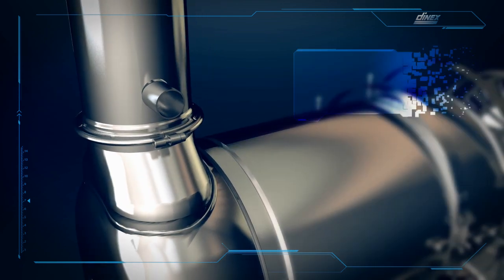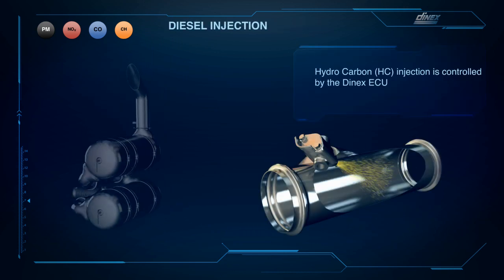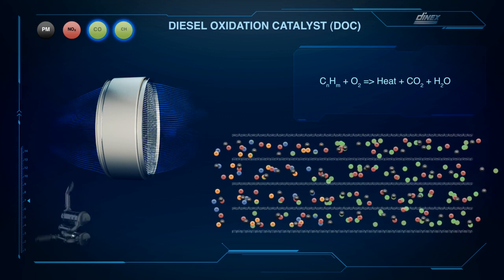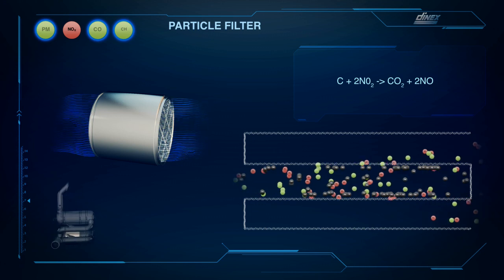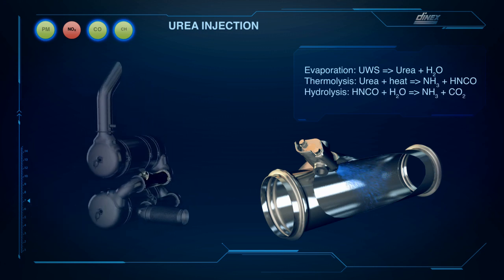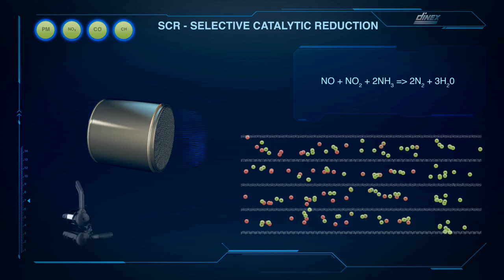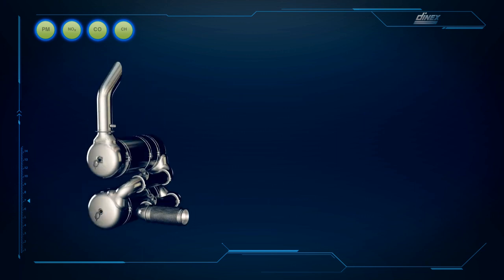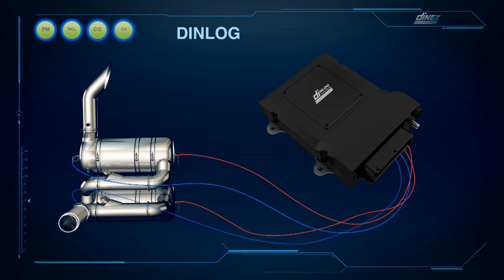Dinex 3D Exhaust System Animation Film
Exhaust & Emission Systems including particulate filter, DOC, SCR and more to remove all harmful gasses